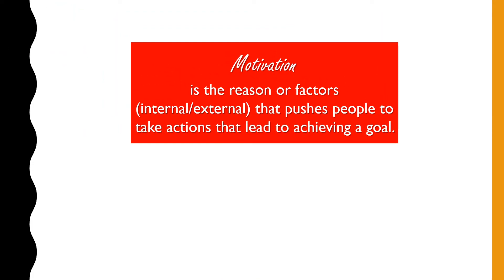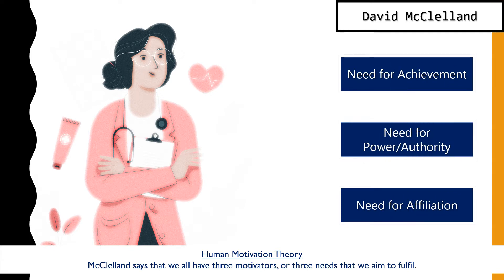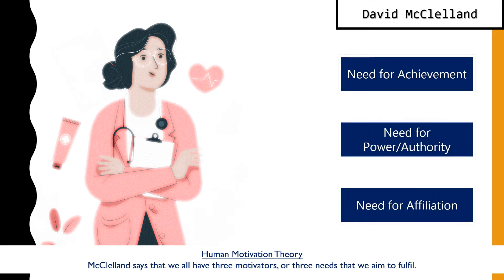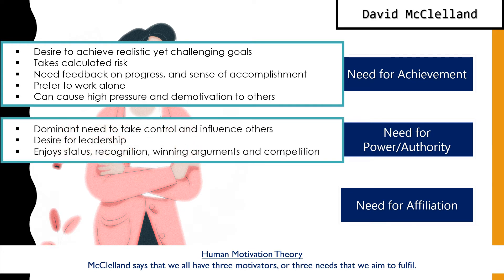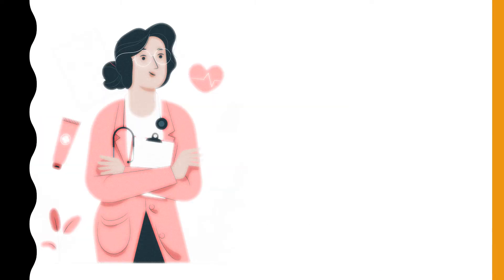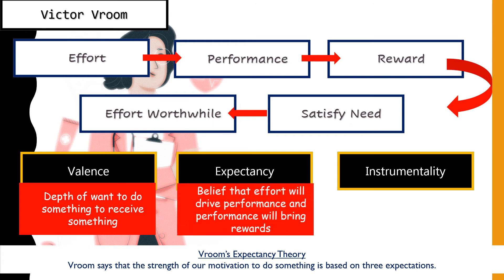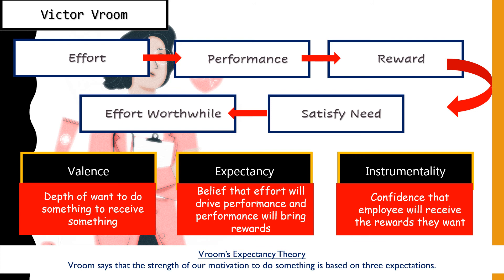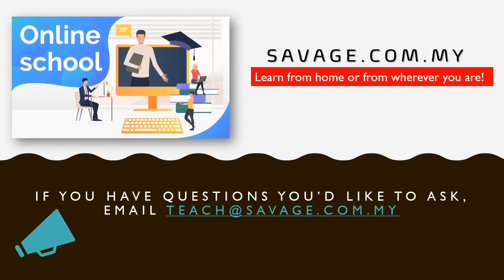CAMBRIDGE AS & A LEVEL: 11 2 Motivation Theories_McClleland & Vroom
This video explains the theories of McClleland and Vroom